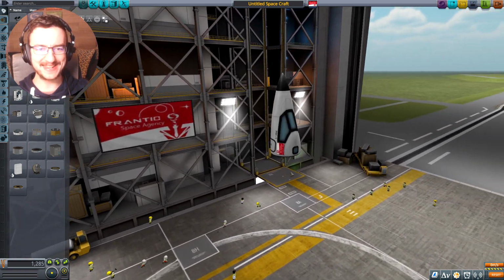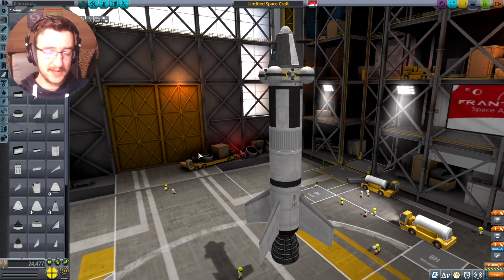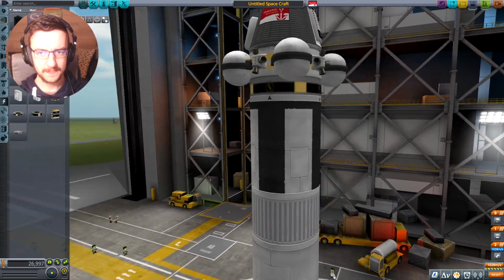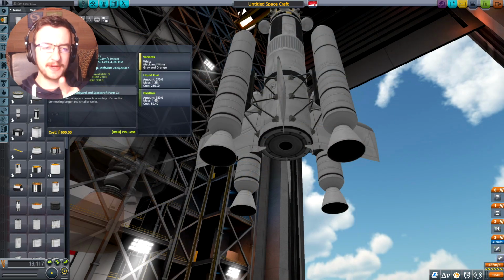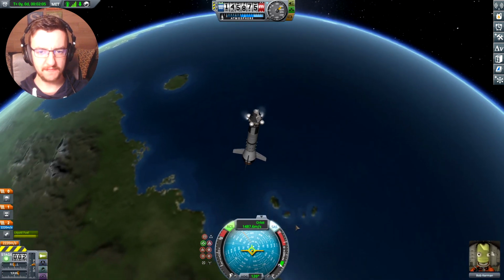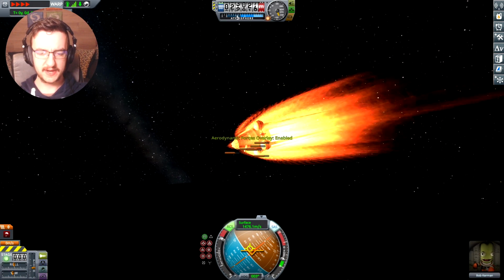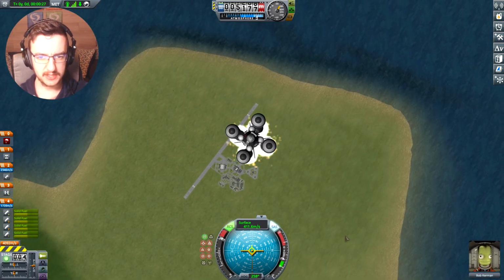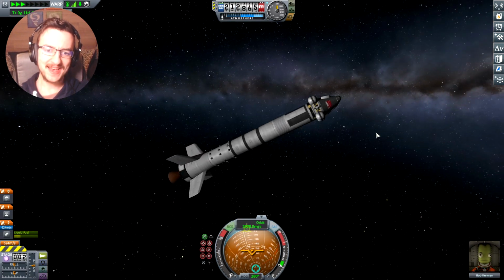ORBITAL Rockets Are EASY!? - Kerbal Space Program Sandbox Gameplay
Are orbital rockets easy to build? As it turns out, if I can do it. They must be! So yeah, lets jump into KSP and build ourselves our first orbital rocket in a long long long time!